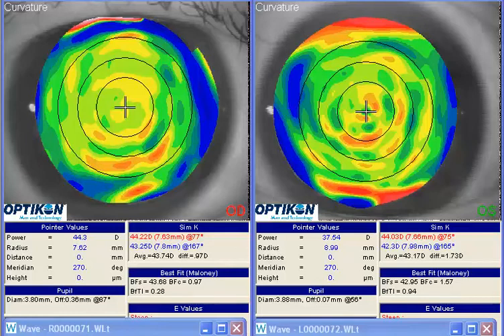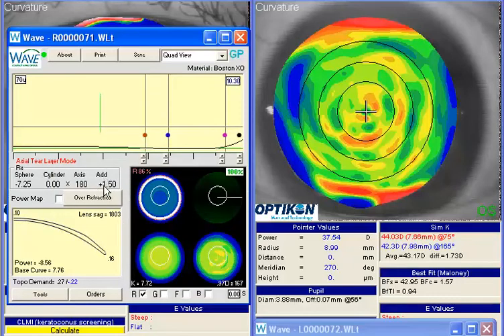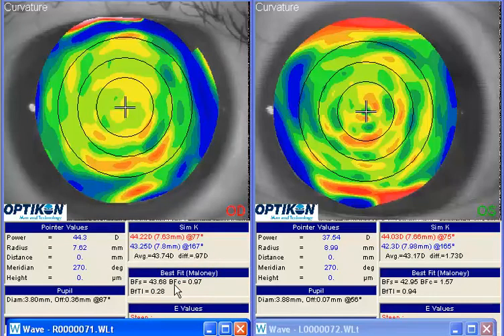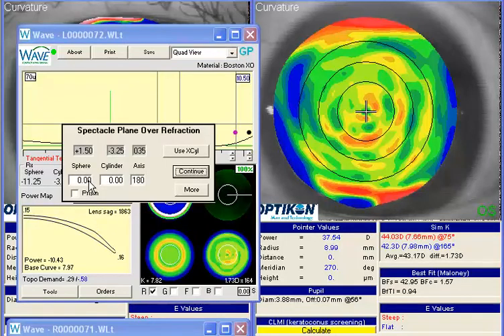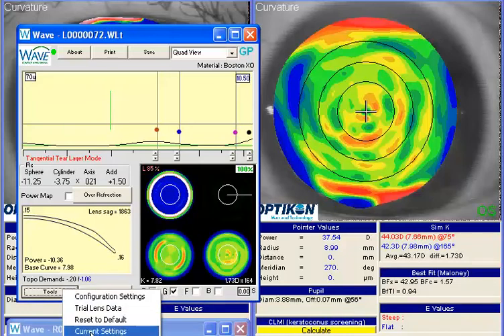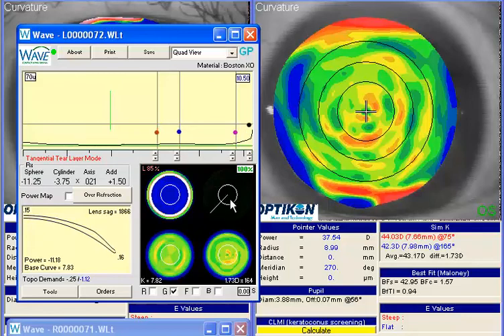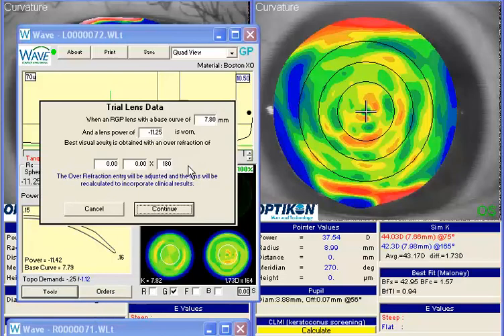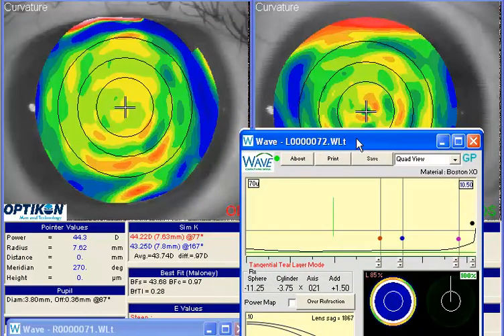Legacy WAVE - Legacy WAVE - BF RGP, adding over-refraction